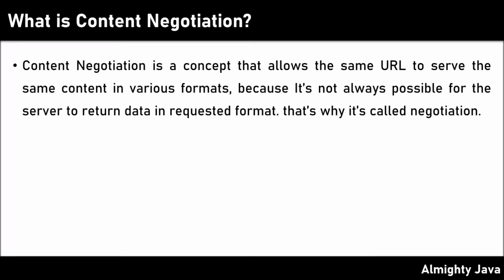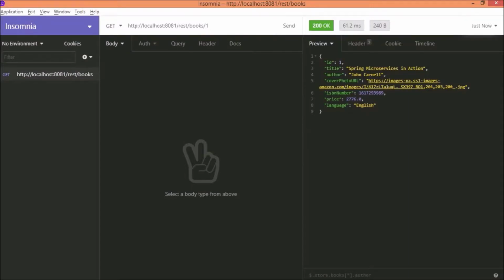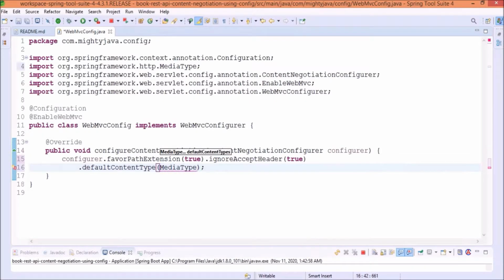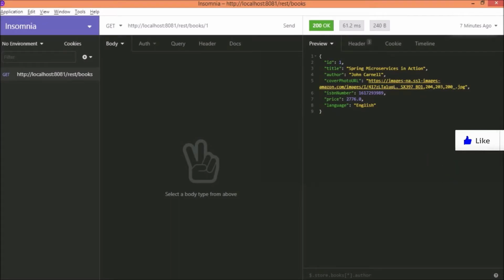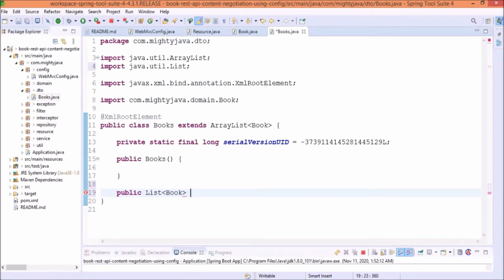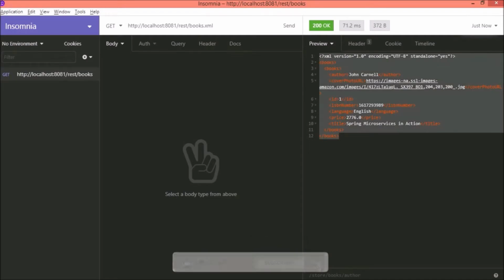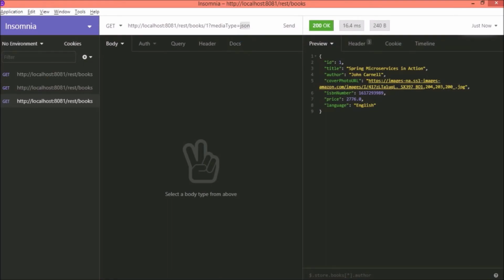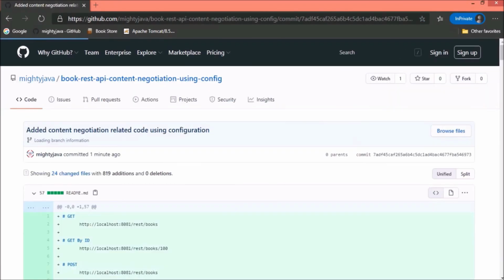59 - How to implement Content Negotiation 🤝 using WebMvcConfig Spring Boot? | Web Mvc Configurer